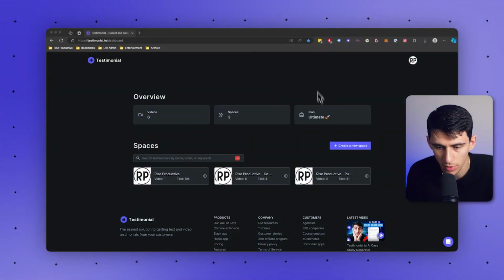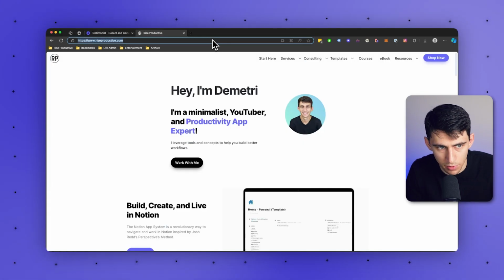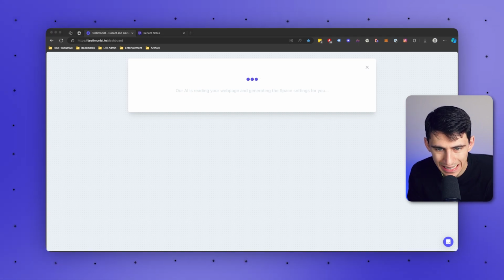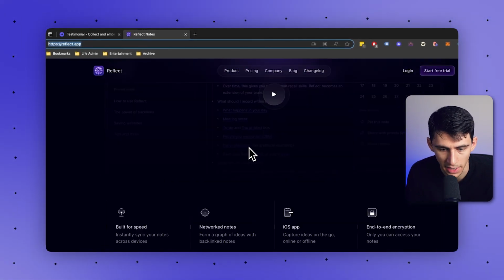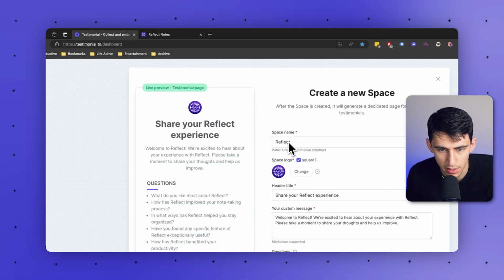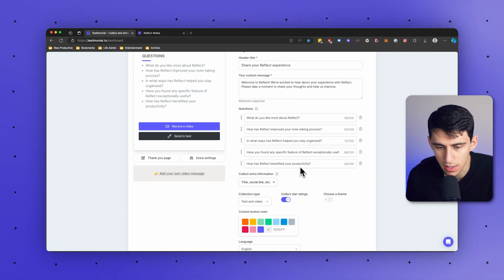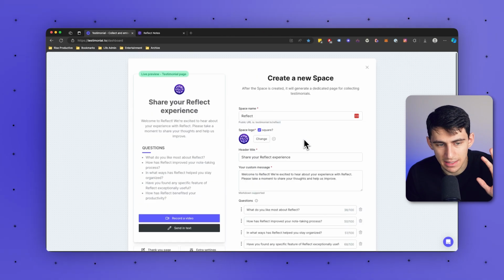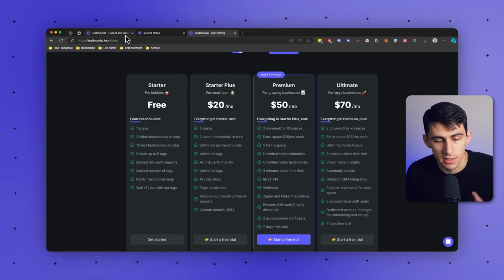AI Space Creator in Testimonial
Discover the revolutionary AI Space Creator feature in Testimonial! Join Demetri as he walks you through how to effortlessly create a new space within Testimonial using the power of AI. This cutting-edge feature simplifies the process, allowing you to generate customized spaces by simply inputting a URL. Watch as we transform the Reflect app's website into a dynamic testimonial space, complete with a logo, custom questions tailored to the Reflect experience, and even matching color themes.

Learn how Testimonial's AI assistant not only saves time but also enhances the quality of your spaces with intelligent question generation and design matching. Whether you're looking to gather feedback, improve your note-taking process, or showcase user experiences, AI Space Creator makes it quick and easy.

We'll also dive into other AI capabilities within Testimonial, showcasing how these tools can streamline the creation of engaging spaces and facilitate better user submissions. From AI case study generators to a variety of other AI tools, discover how Testimonial is leveraging AI to revolutionize user engagement.

If you're interested in leveraging AI to improve your digital platforms, enhance user feedback, or simply create more engaging spaces, this video is a must-watch. Start transforming your testimonial spaces with AI today!

⏰ TIMESTAMPS:
0:00 Introduction to AI Space Creator
0:24 Generating Space with AI
0:41 Reflect App Space Creation
1:52 AI Features in Testimonial
3:06 Future of AI in Testimonial